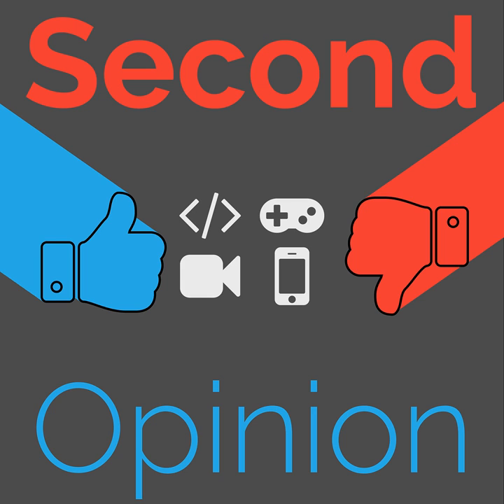Run An Empire Update 2018-06-26 | Second Opinion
Drastic changes were made to the economy balance, multiplayer now exists, and an anti-cheating system has been put in place.

Be sure to listen to the rest of the full review after you listen to this update!